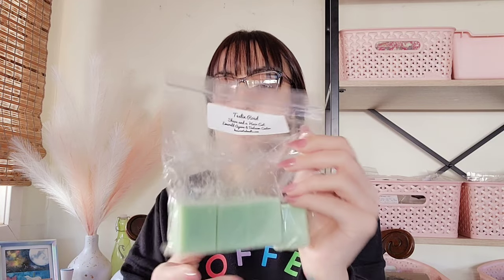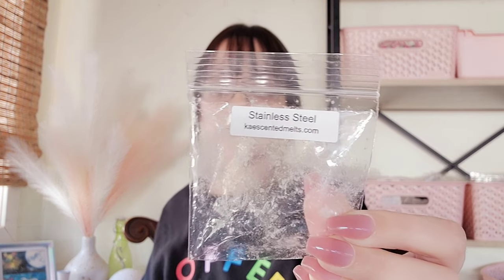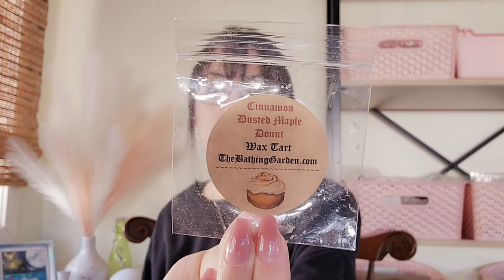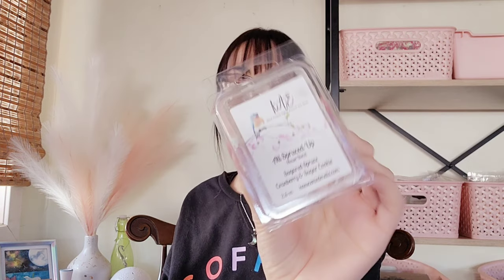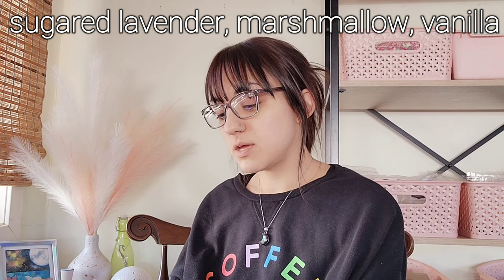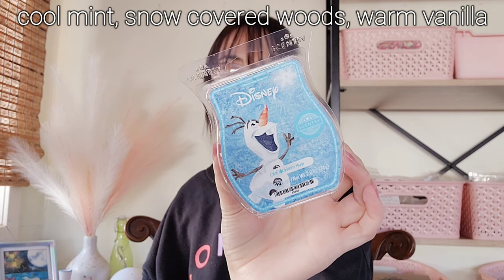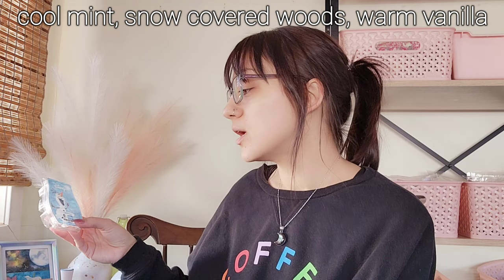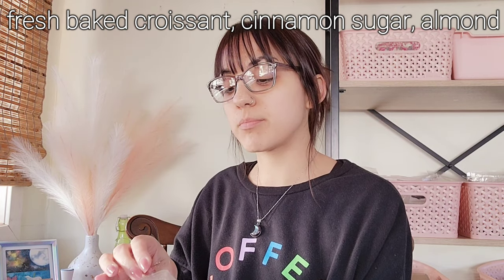Wax Empties & Half Empties // Scentsy & Vendor Wax 💕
Scents I've emptied and melted in the last week!